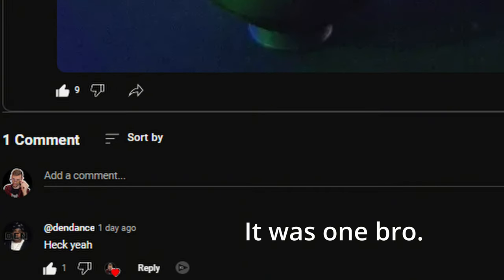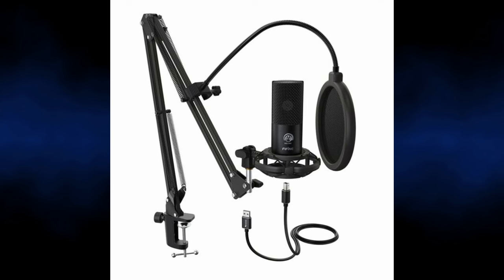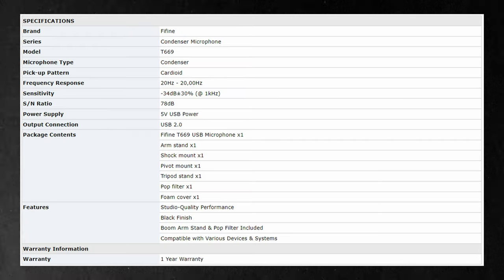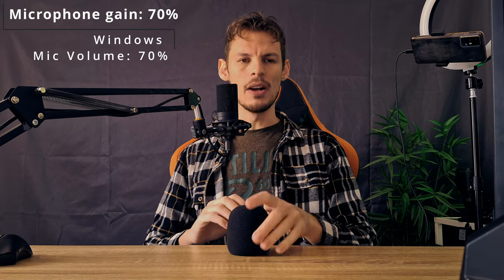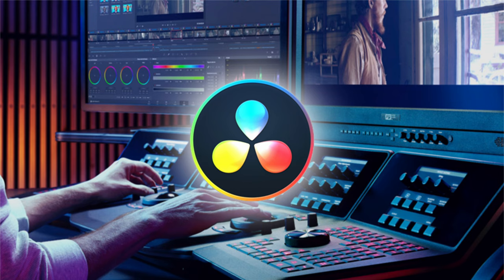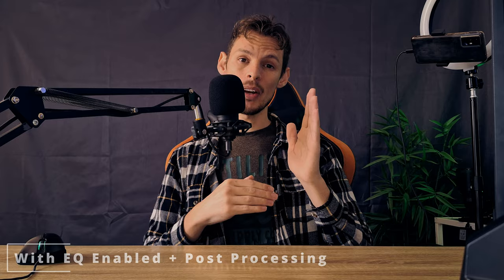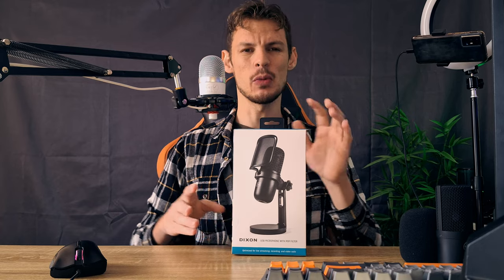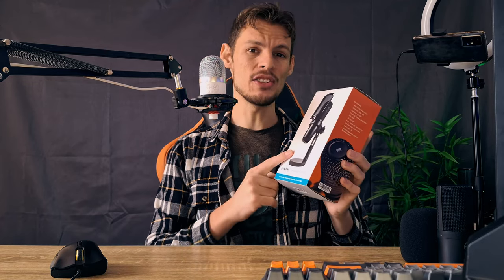The Fifine T669 Reviewed In 2024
I personally used the Fifine T669 for about 2 years before eventually upgrading to the Razer Seiren Mini V3. Was I happy with the quality at the time? yes, of course. Would you enjoy using this R900 Fifine microphone? Maybe. Let's review this microphone together and find out.